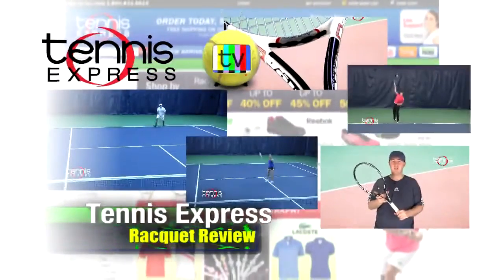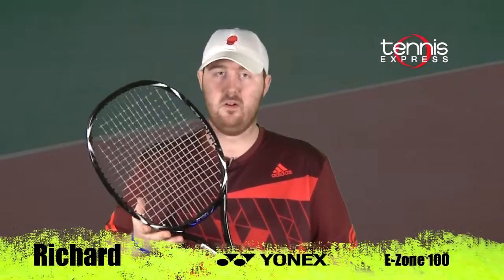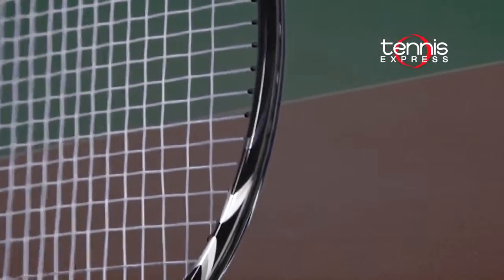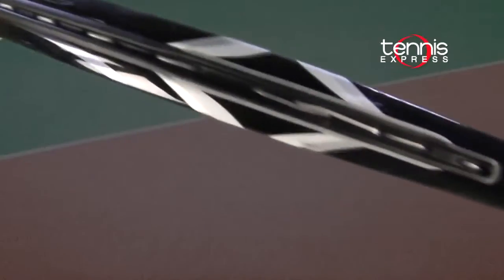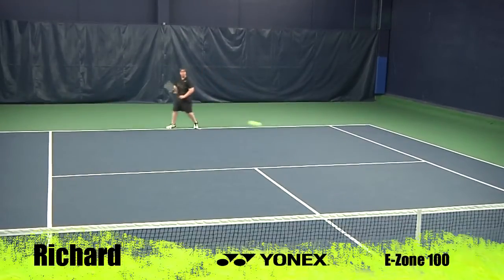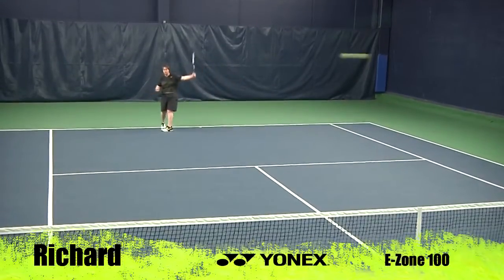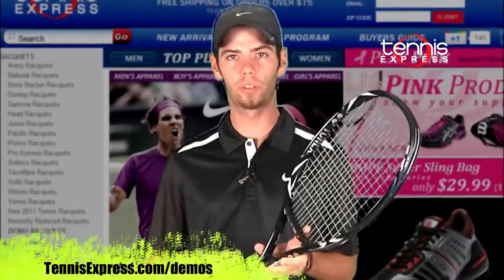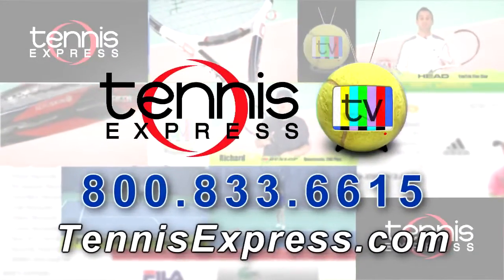Tennis Express | Yonex EZONE 100 Racquet Review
The Yonex EZONE line utilizes a Quad Power System technology where the racquet is wider at the four corners of the frame for more stability and a livelier sweetspot. The grommet channel is also deeper at these points and they are embedded with Neo-Fade, a dampening material for more comfort and a sweeter feel. The upper half of the hoop is stiffened with X-Fullerene, which is a newer modified molecular construction for increased stability and precision on shots.